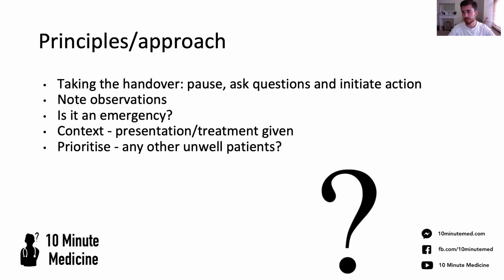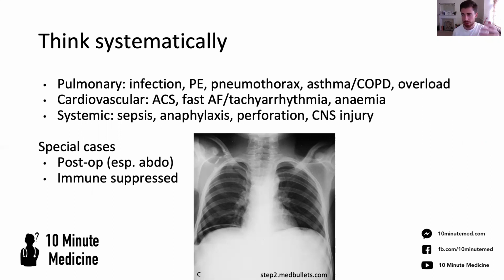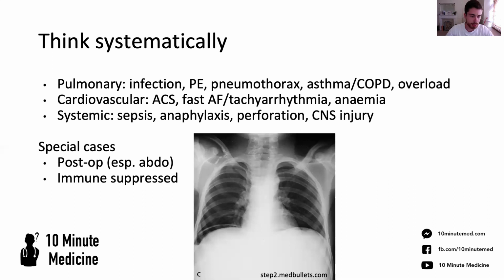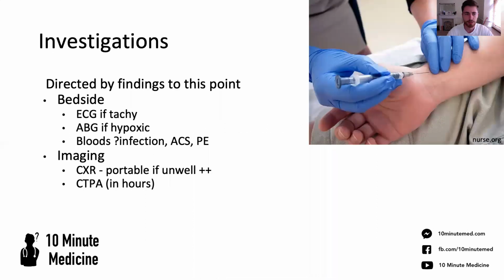ATSP: High Respiratory Rate | 10 Minute Medicine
Teacher: Dr Andrew O'Leary